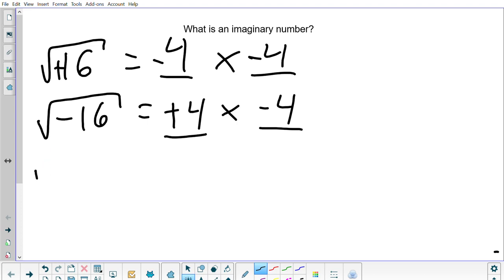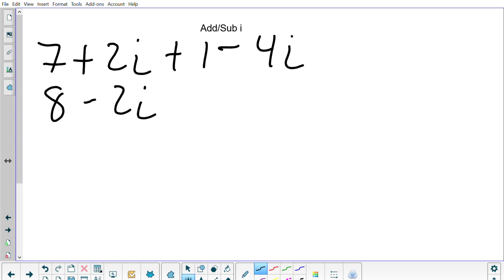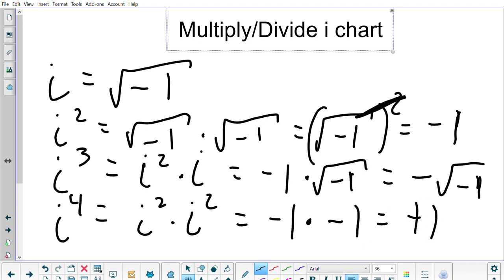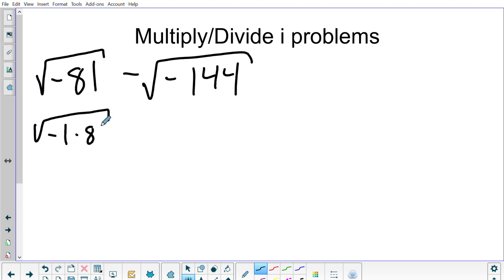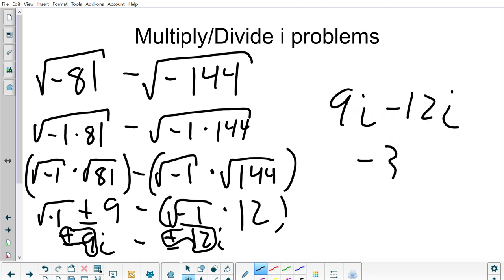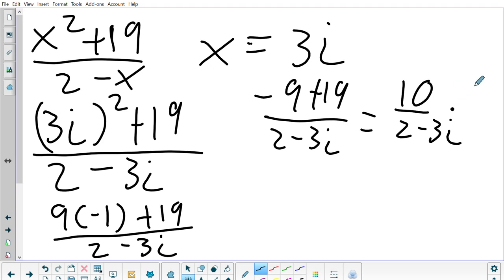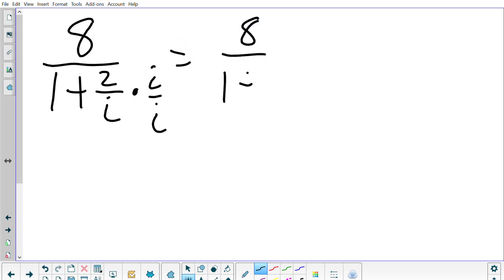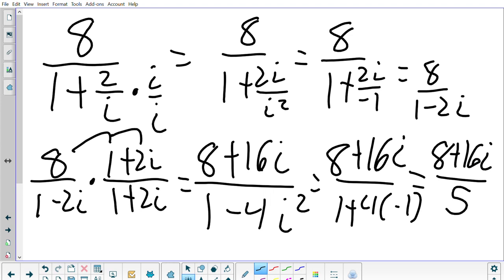1.4 Complex Number imaginary